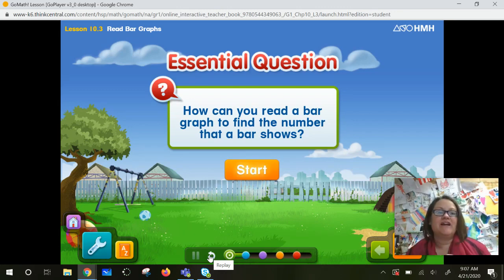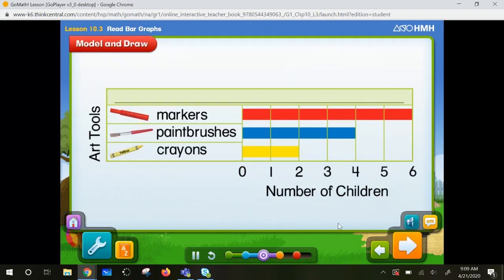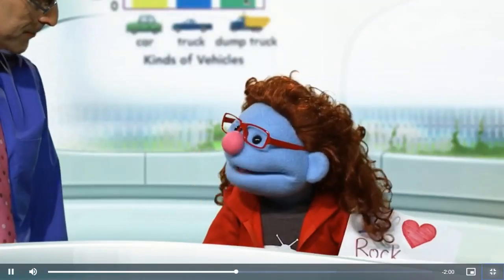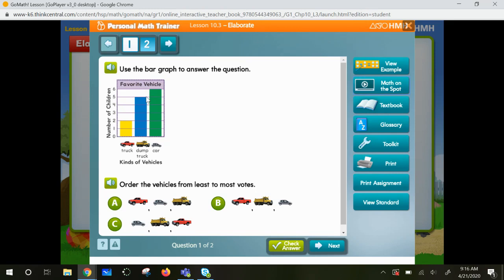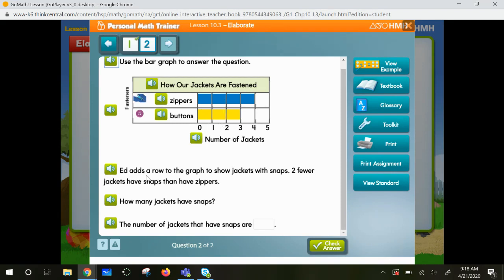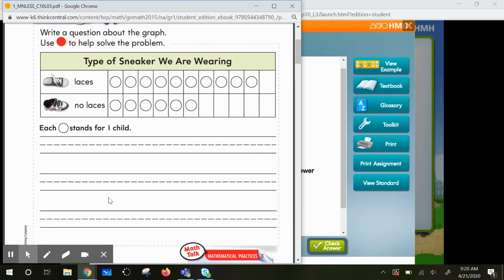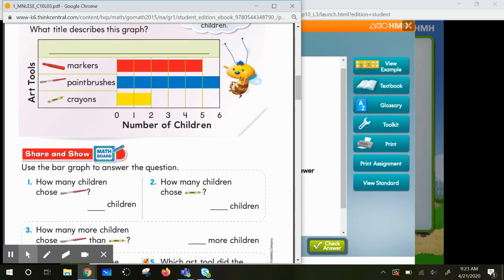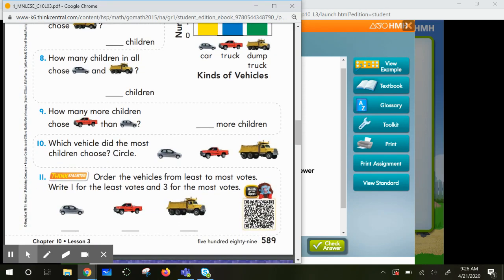Go Math 10.3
First Grade Go Math Lesson 10.3. This is intended for Distance Learning.